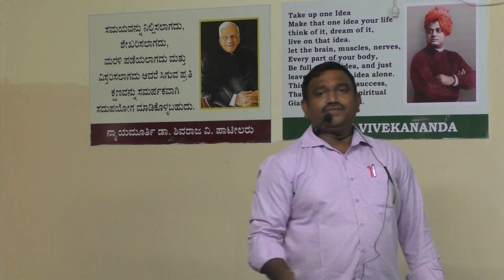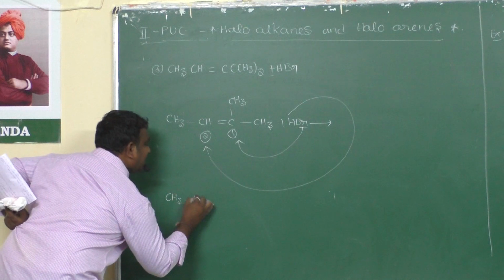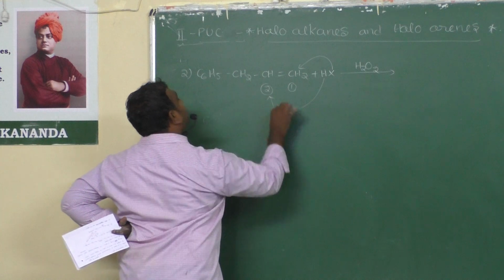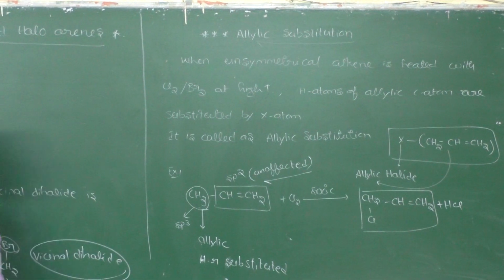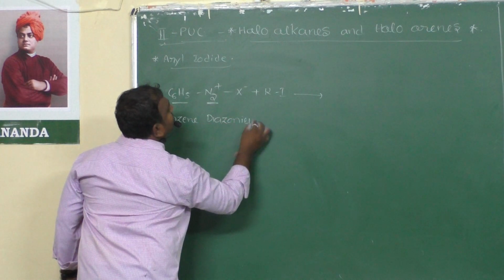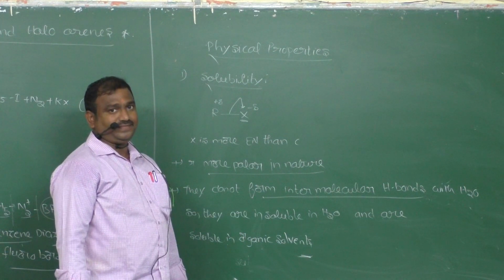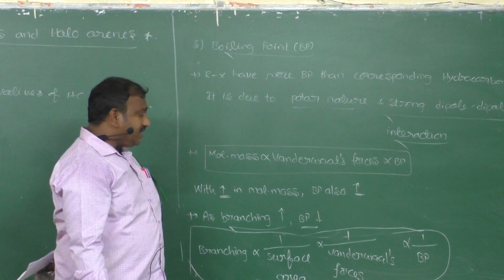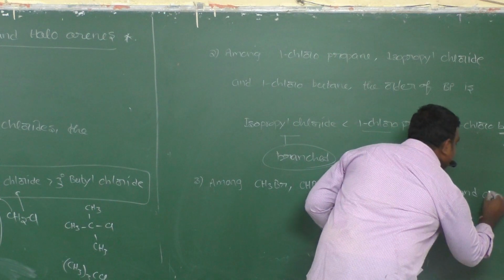4 Halo Alkanes Halo Arenes